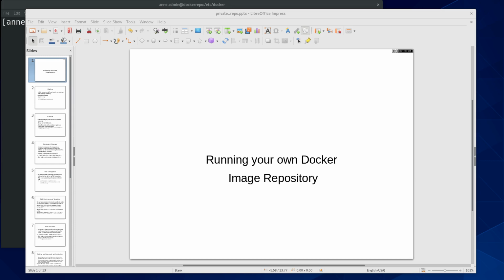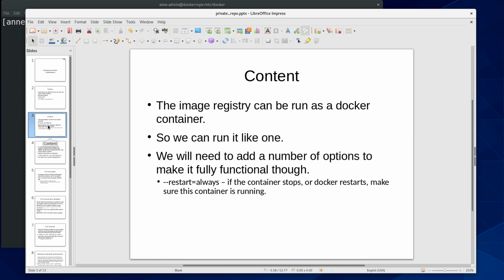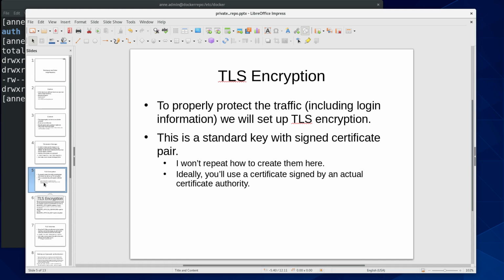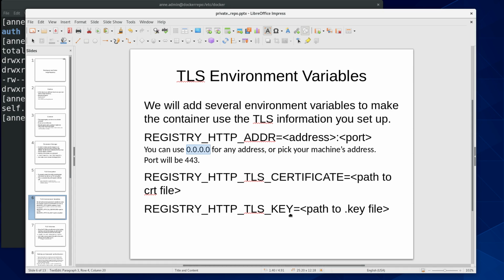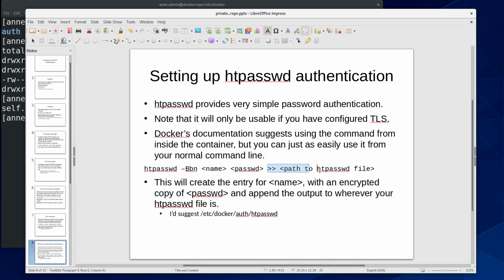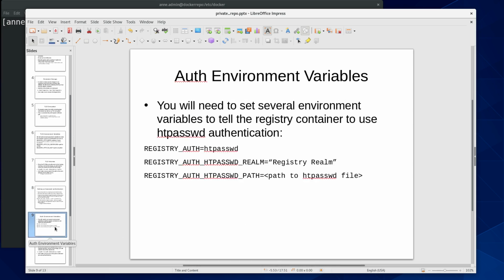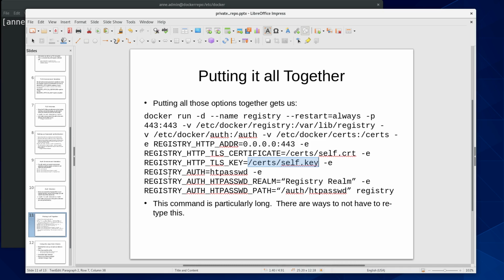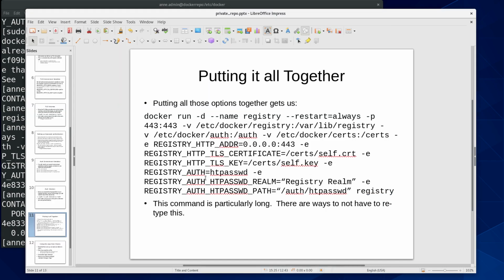Private Docker Repositories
How to run a private repository for docker images